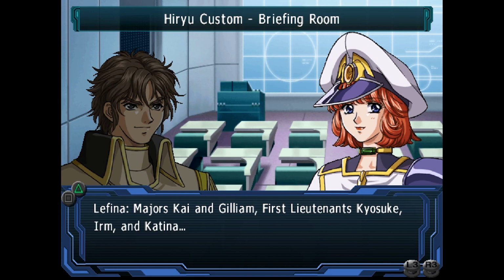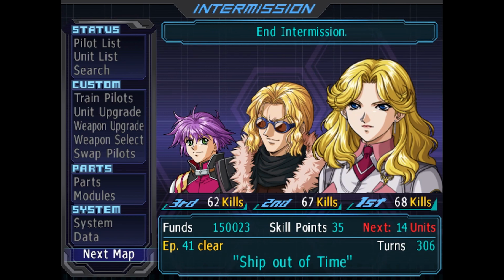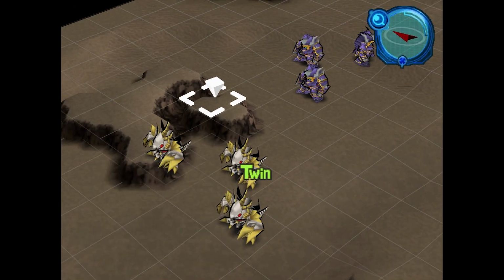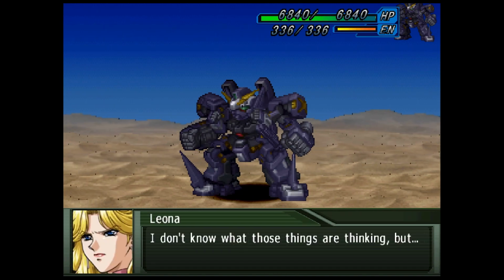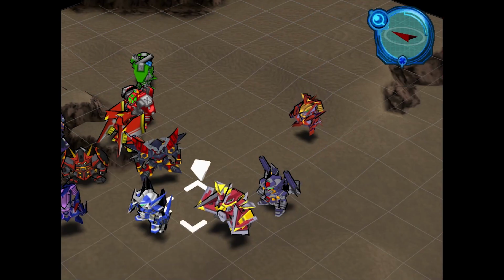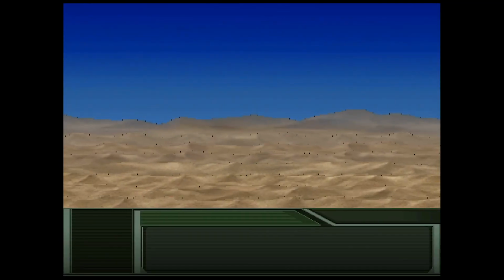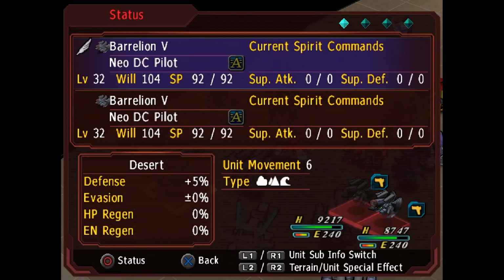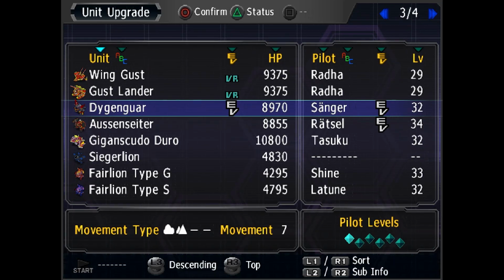To The Earth Cradle! - Super Robot Wars: Original Generations 2 PART 39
We make a dash across the desert to get to the enemy's base.